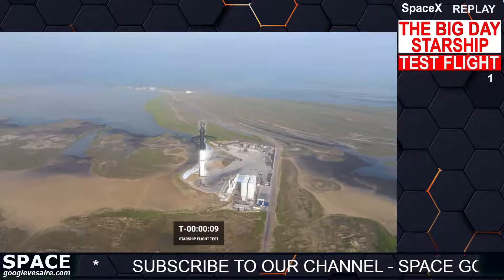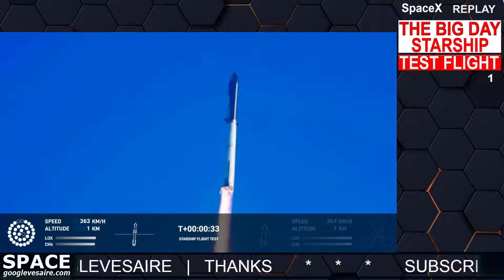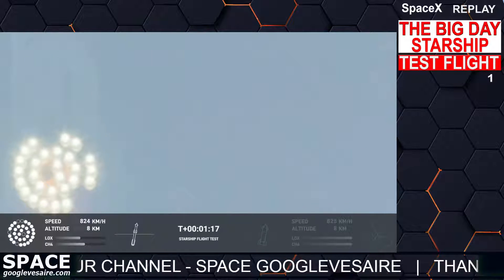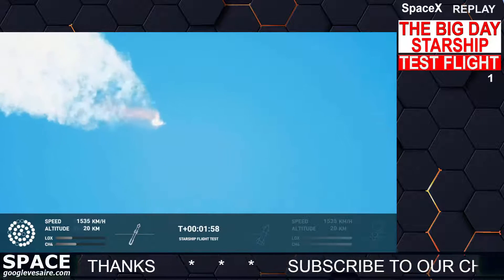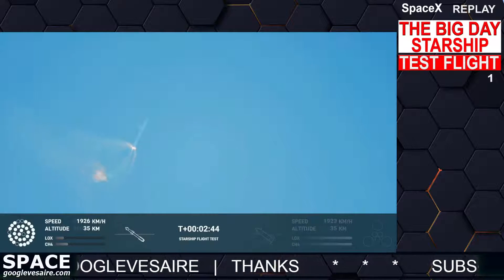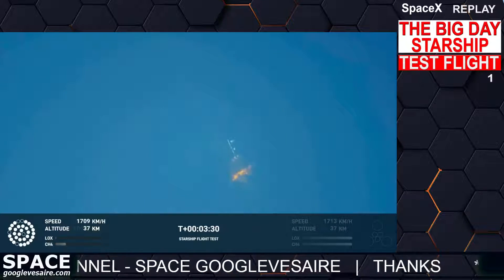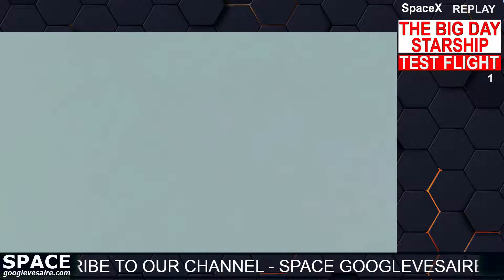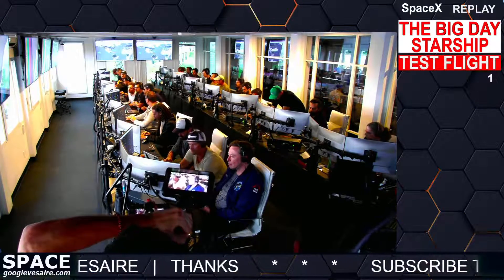SpaceX | STARSHIP TEST FLIGHT-1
Starship is a fully reusable transportation system designed to carry both crew and cargo to Earth orbit, help humanity return to the Moon, and travel to Mars and beyond. With a test such as this, success is measured by how much we can learn, which will inform and improve the probability of success in the future as SpaceX rapidly advances development of Starship.
To date, the SpaceX team has completed multiple sub-orbital flight tests of Starship’s upper stage from Starbase, successfully demonstrating an unprecedented approach to controlled flight. These flight tests helped validate the vehicle’s design, proving Starship can fly through the subsonic phase of entry before re-lighting its engines and flipping itself to a vertical configuration for landing.
In addition to the testing of Starship’s upper stage, the team has conducted numerous tests of the Super Heavy rocket, which include the increasingly complex static fires that led to a full-duration 31 Raptor engine test – the largest number of simultaneous rocket engine ignitions in history. The team has also constructed the world’s tallest rocket launch and catch tower. At 146 meters, or nearly 500 feet tall, the launch and catch tower is designed to support vehicle integration, launch, and catch of the Super Heavy rocket booster. For the first flight test, the team will not attempt a vertical landing of Starship or a catch of the Super Heavy booster.
A live webcast of the flight test will begin ~45 minutes before liftoff.
As we venture into new territory, we continue to appreciate all of the support and encouragement we have received from those who share our vision of a future where humanity is out exploring among the stars!